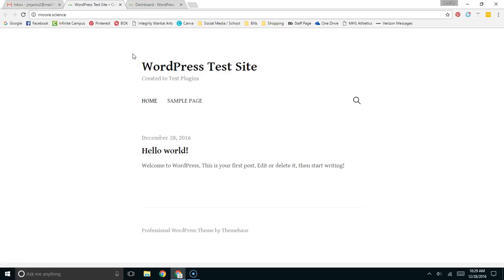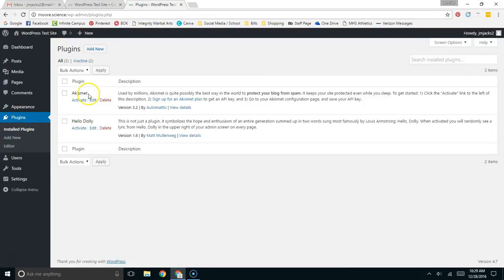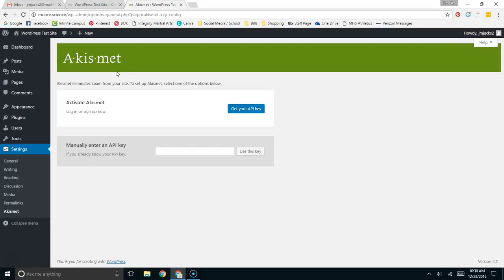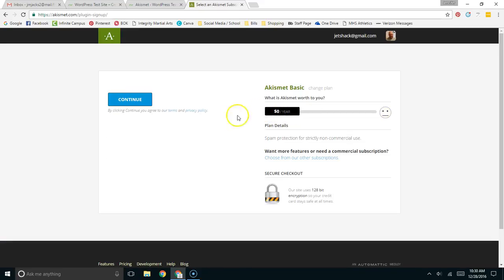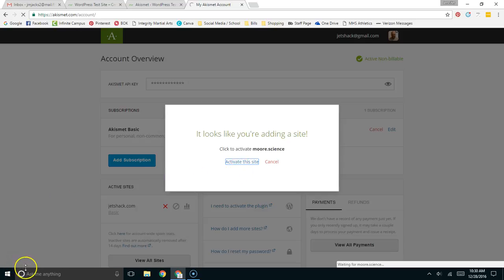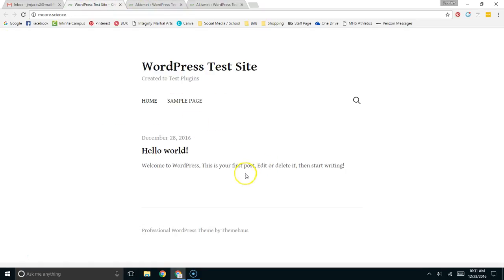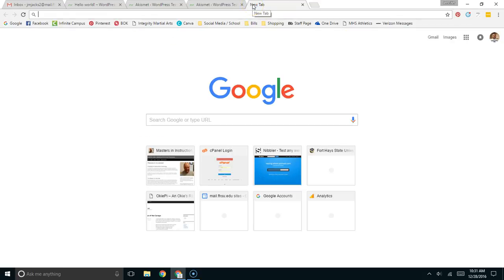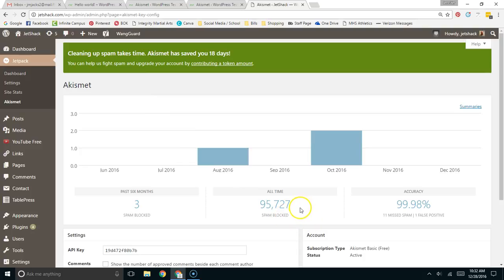Awesome Plugins for a WordPress based Classroom Website - Part 1 - Akismet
In this video I show how to install and activate the Akismet plugin. In part 2 I show how to install and use the Shortcodes Ultimate plugin and in part 3 I show how to install and use the Quiz Tool Lite Plugin.